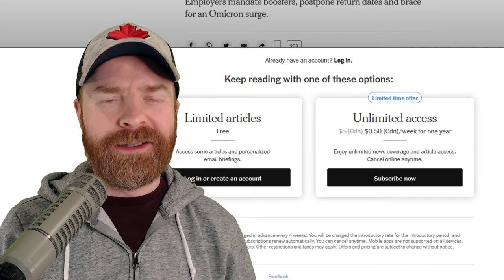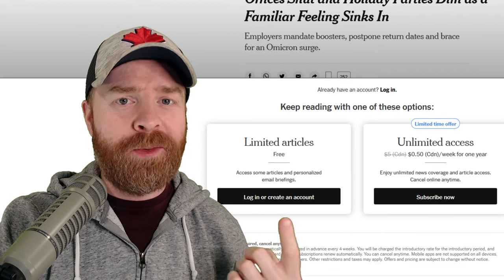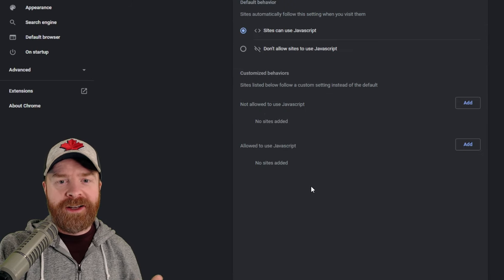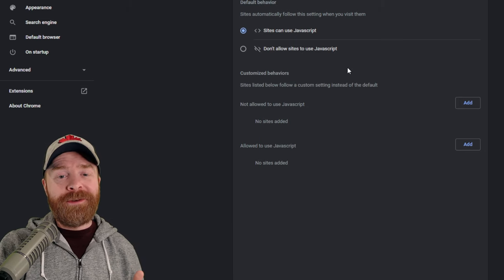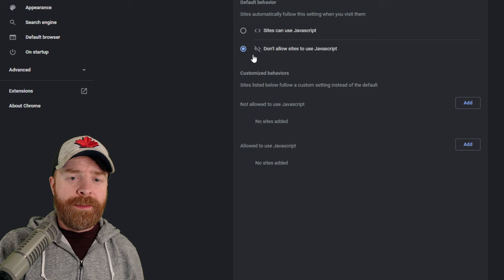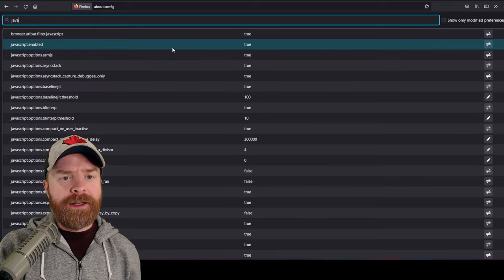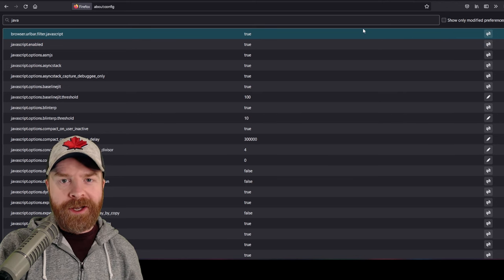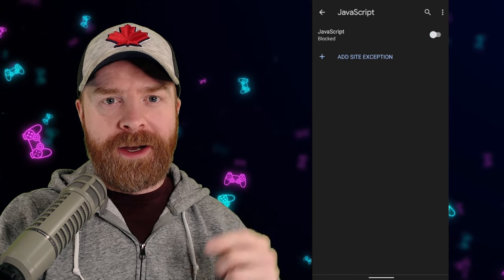How to disable / get around Paywalls on Websites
Hey all! In this video we go over the quick and easy way to disable or get around paywalls on websites to read articles for free. It's a simple trick that's legitimate and readily available to do in your browser. No downloading or hacking required.